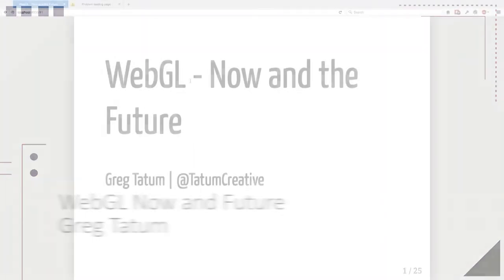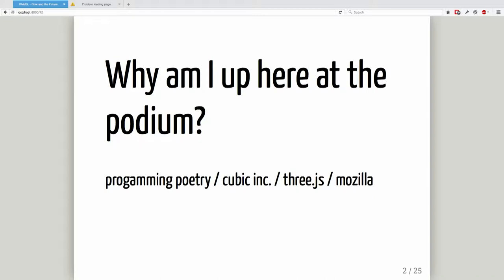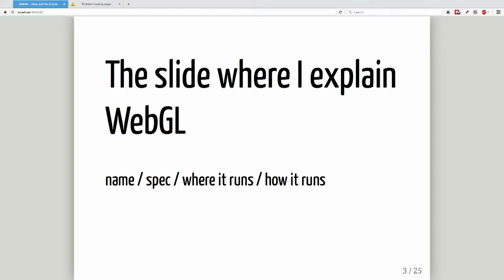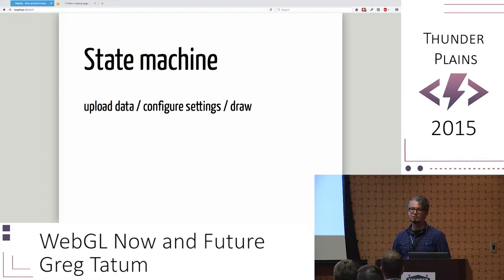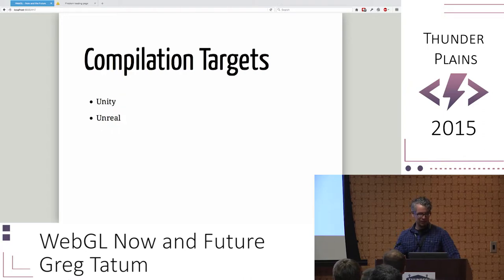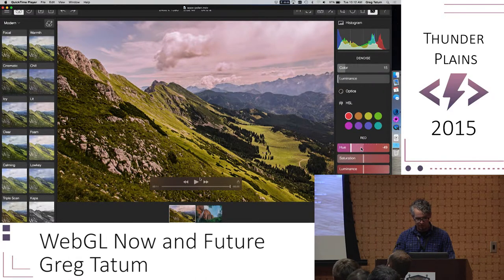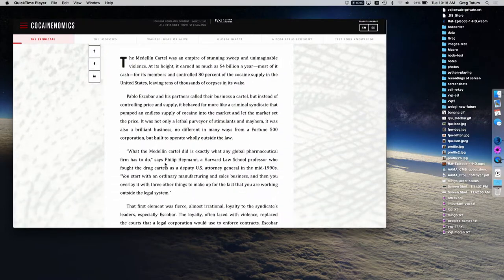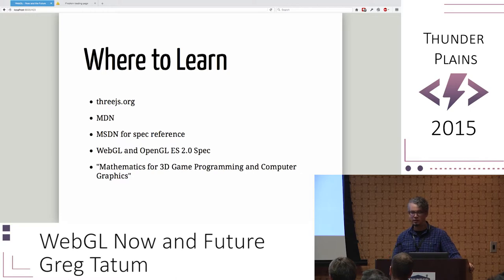Greg Tatum - WebGL Now and Future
This summer I will be completing a fellowship with Mozilla helping building out the documentation for WebGL on MDN.

At Thunderplains I would love to speak about this experience, and what the future of WebGL looks like. WebGL is a fairly low-level API that has a lot of power and archane complexity. Most of the knowledge-base for GL-related technologies is written towards developers of non-web technologies. I would like to boil this technology down into a simple conceptual intro of the lower-level API that is specifically targeted towards web developers. I would also like to challenge the attendees on what future applications can be built using WebGL and how it will fundamentally change how we interact with the web.

About Greg Tatum

With a background in contemporary sculpture, aquarium exhibit design, marketing, animation, and web development, Greg is all over the place. The central guiding principle behind his work is to find the middle ground between the technical and creative, and explore it and see what comes up. He is a Senior Web Developer + Digital Designer at Cubic, a Tulsa based creative branding agency.
His latest programming experiments can be found at gregtatum.com.